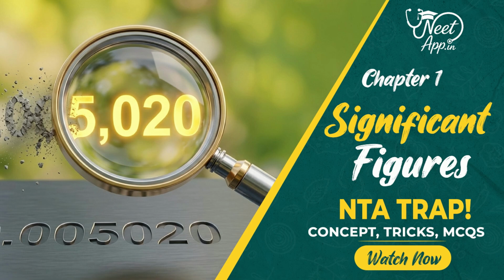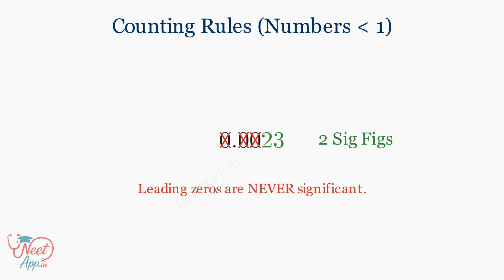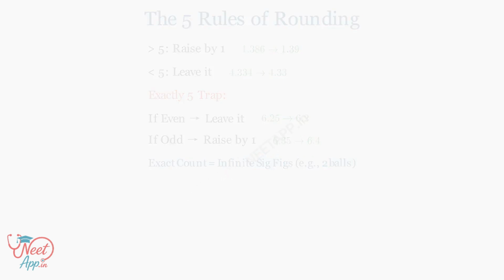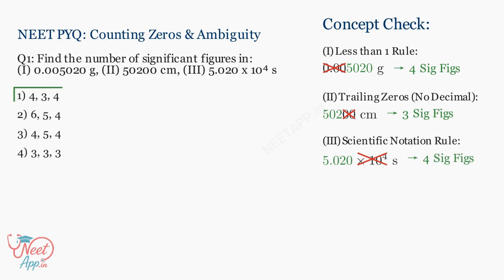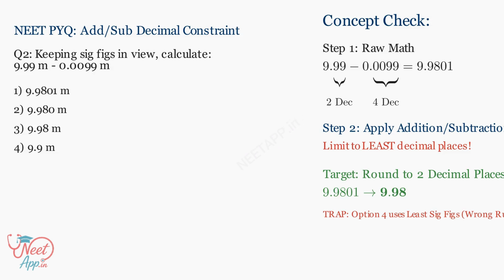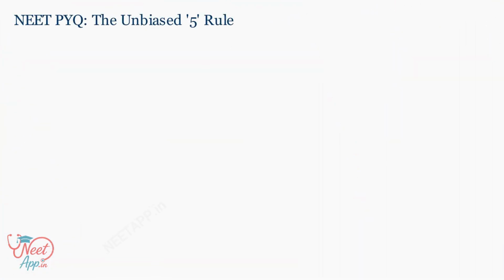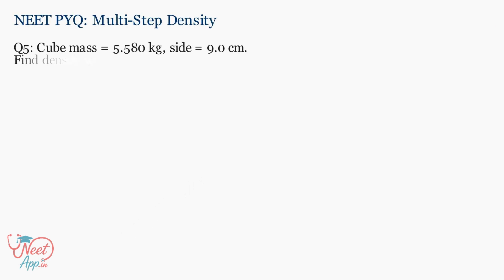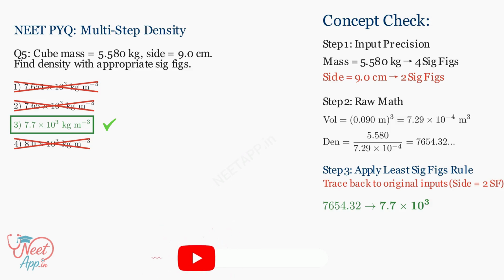Significant Figures & Rounding Rules | Concepts + MCQs | Units & Measurements NCERT Physics 11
Learn the strict NCERT rules for counting significant figures and rounding off uncertain digits. In this video, we break down the NTA's favorite traps—from the "Exactly 5" unbiased rounding rule to the exact number infinity exception. Master these high-yield physics concepts and secure your +4 marks in NEET!